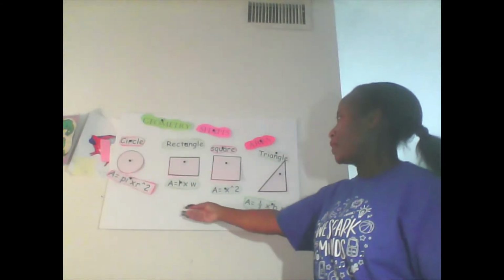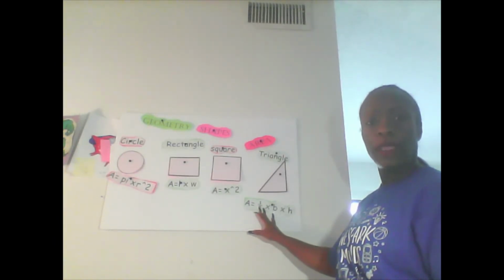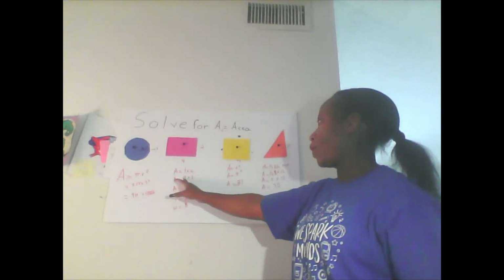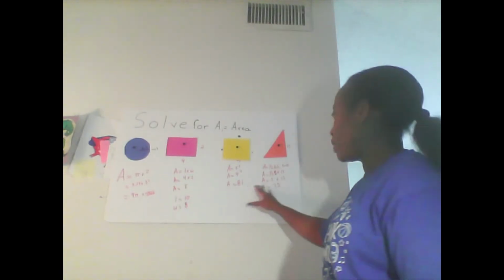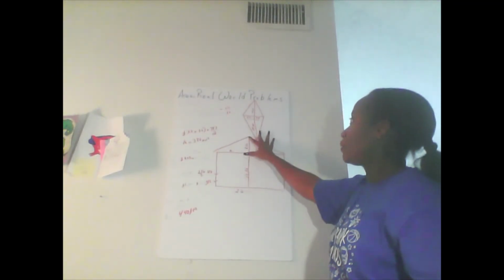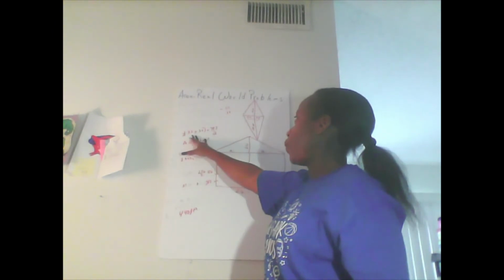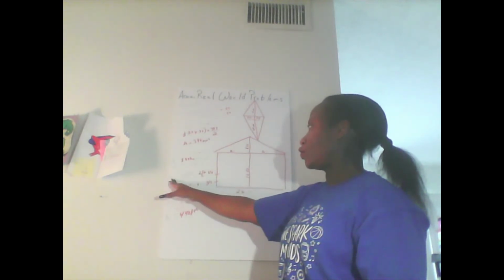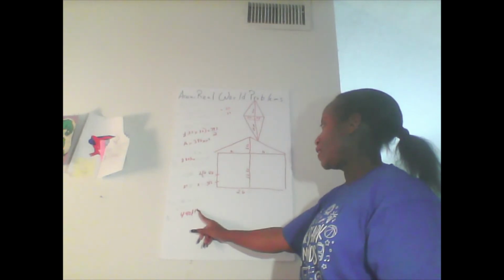Instructional Video a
six grade geometry